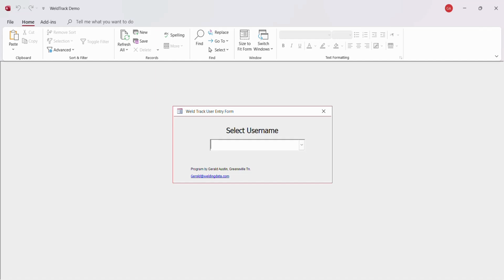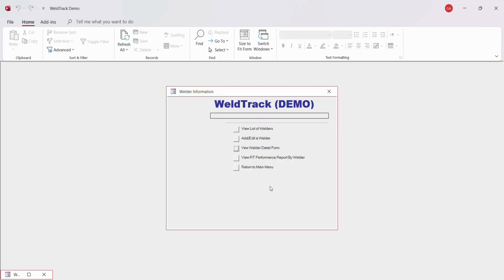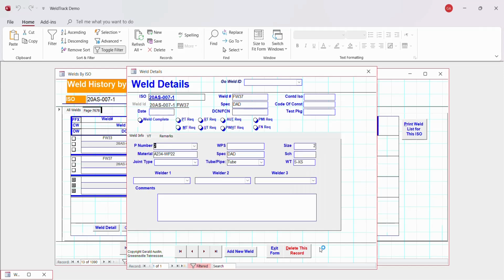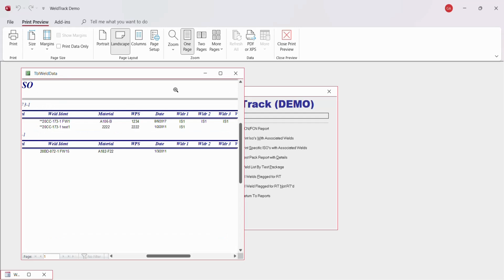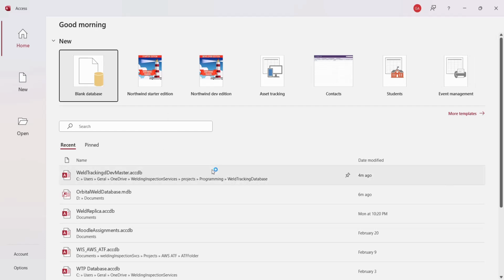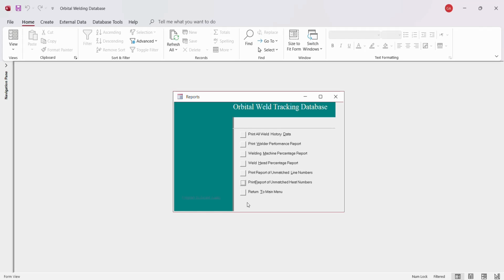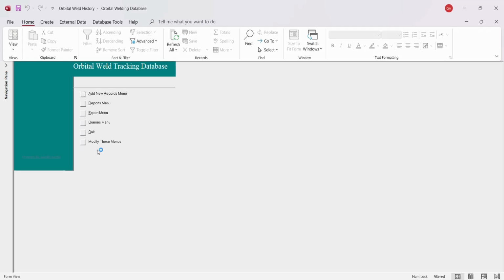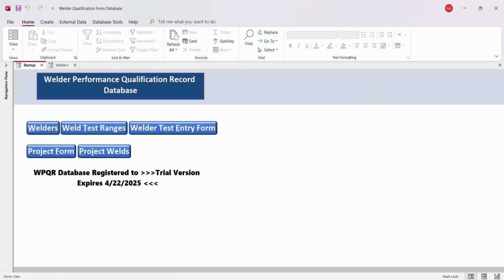Examples of Using Microsoft Access for Tracking Welding Information.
A relational database is a powerful tool for adding, editing, updating and reporting welding related information. The use of spreadsheets is the most common. Yes, it works...just like aluminum stick welding works...but is it the best choice?

I threw this together for a recent post in the AWS Forum. I'm not "peddling" these applications but just encouraging those of you who are interested to take a look at the potential.

I also use databases for tracking AWS ATF information including materials, calibration, test applications, tests, and documentation status.

I am always glad to talk to someone about this subject but I am a "shadetree" Access Developer. I am still glad to help if I can.